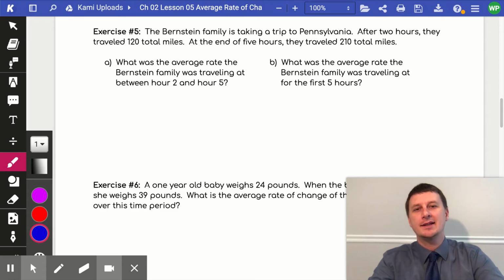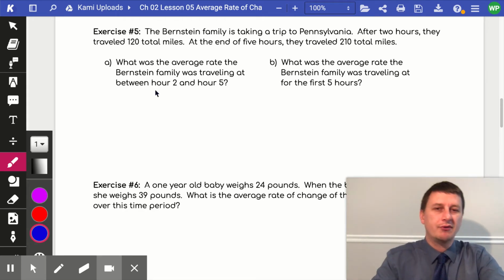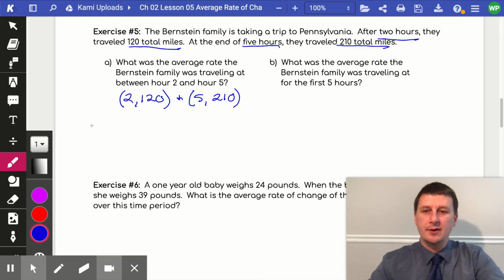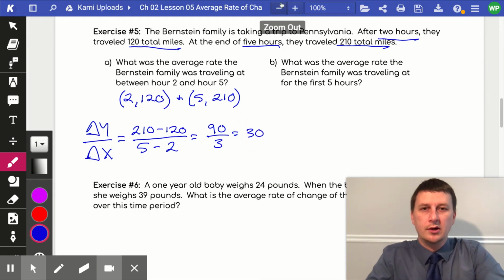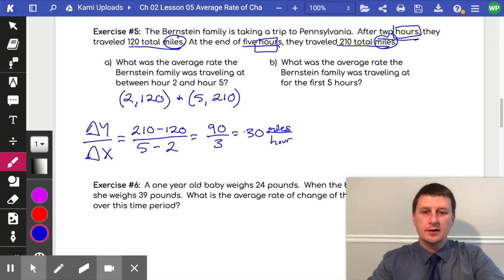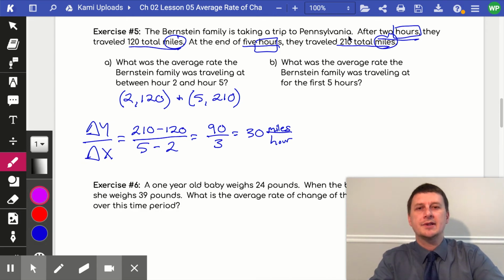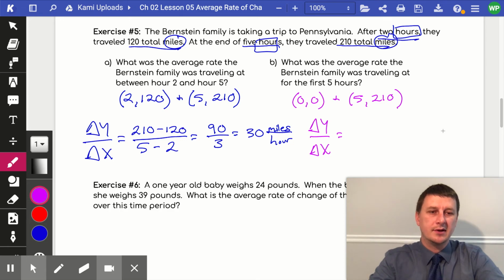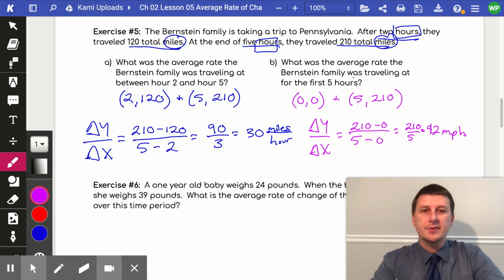Chapter 2 Lesson 5: Average Rate of Change Exercise 5